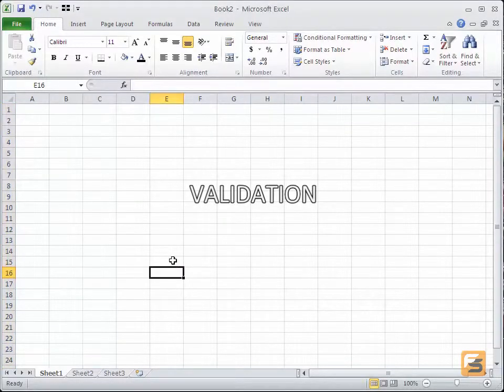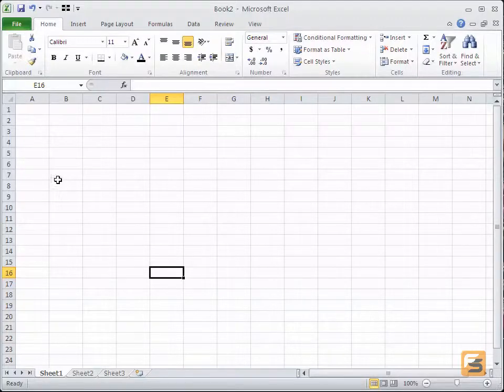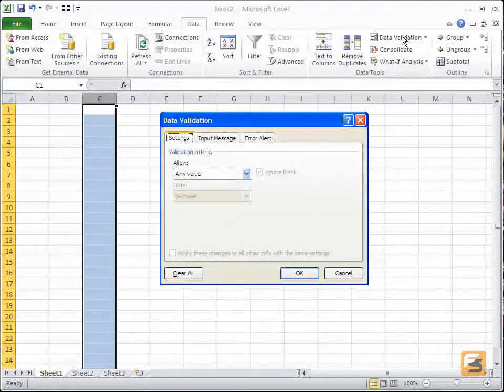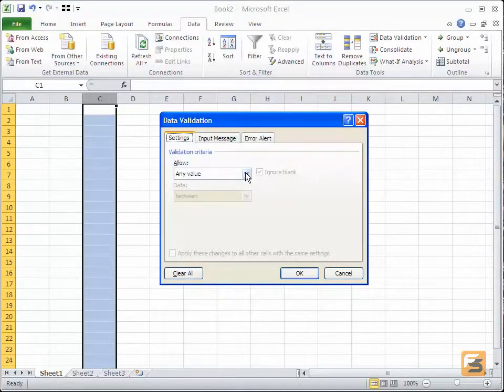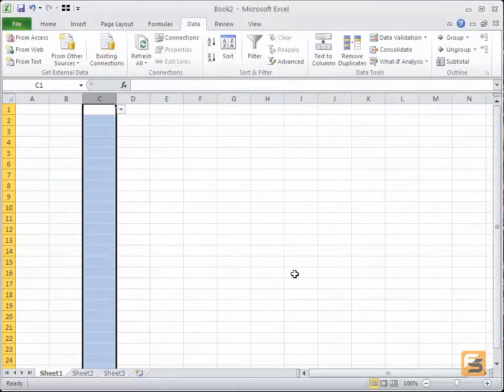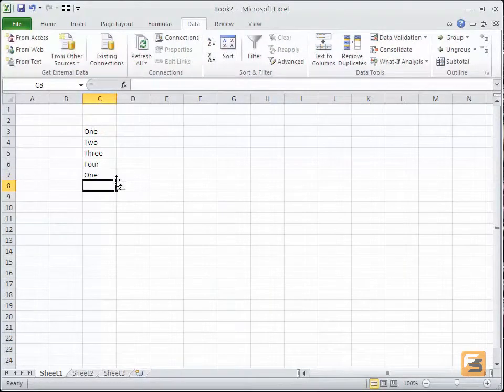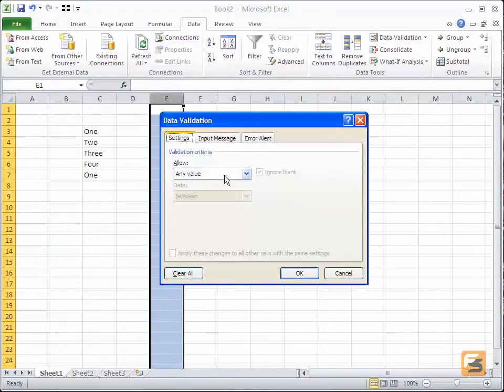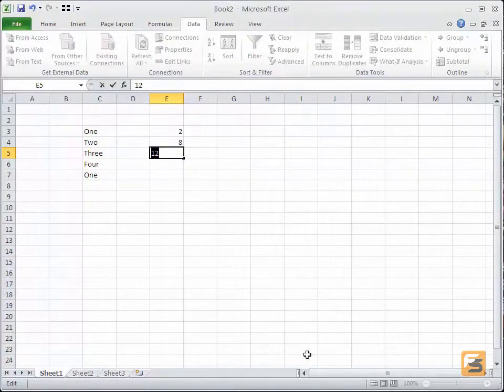Validation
Validation in Excel 2010